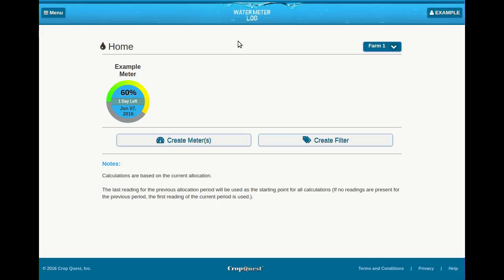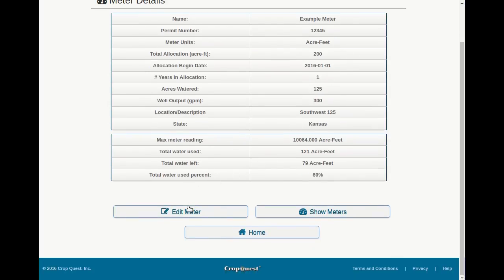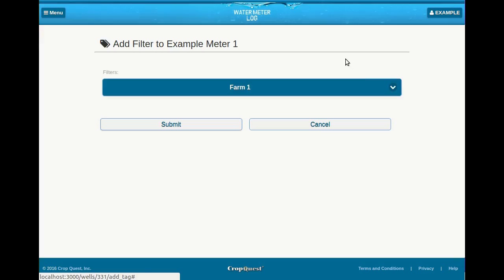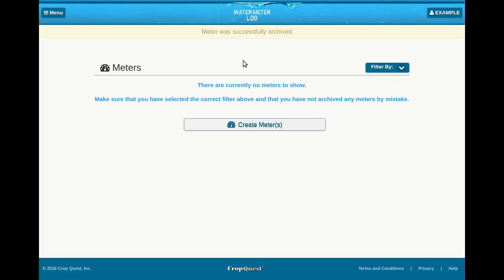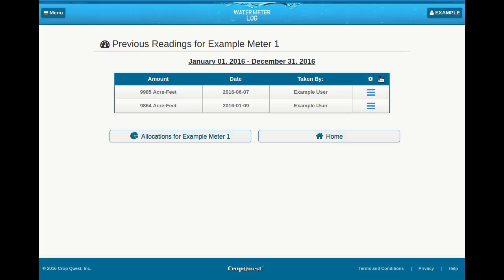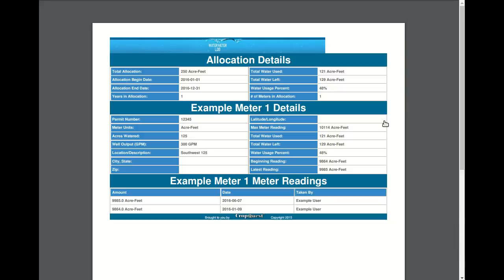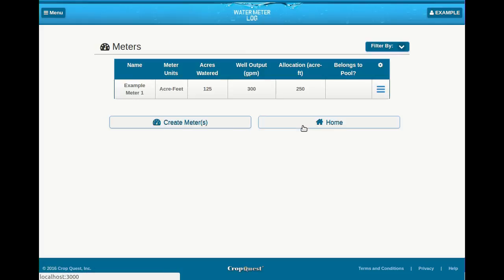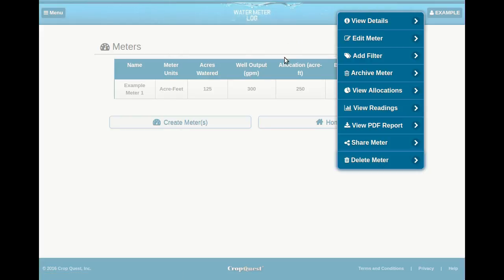Meter Options and Features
Find more information about Water Meter Log by visiting our